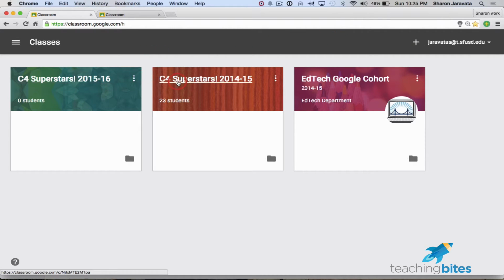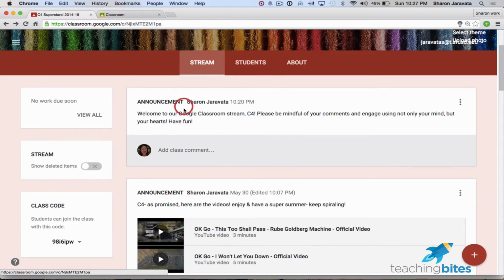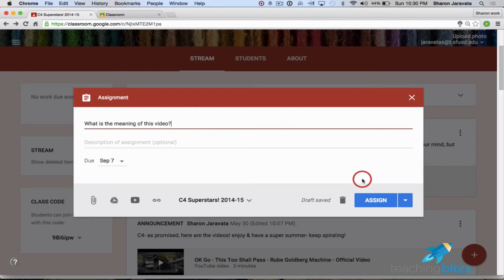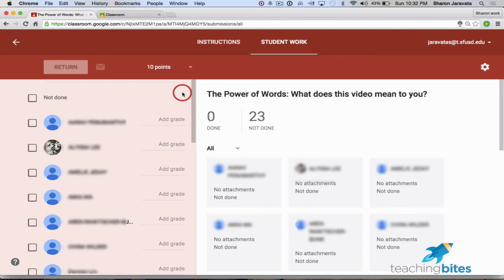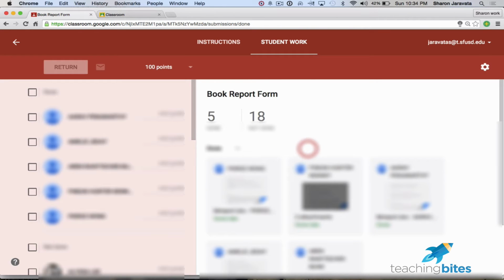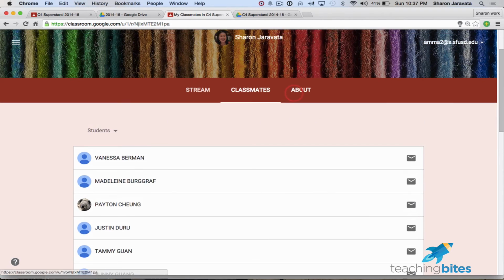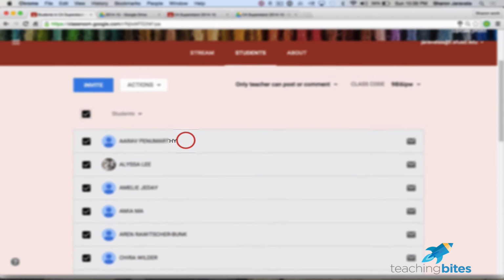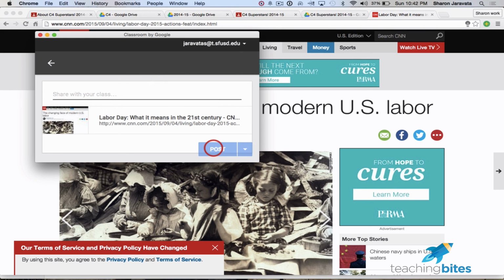Ch 1 How to use Google Classroom